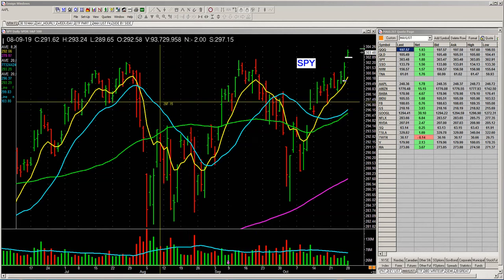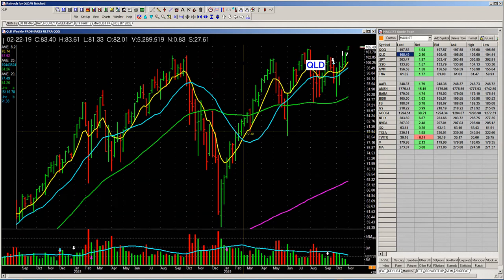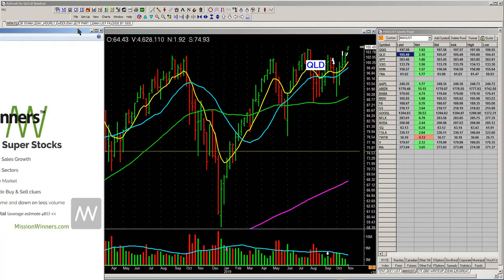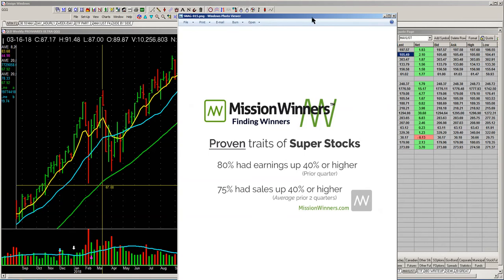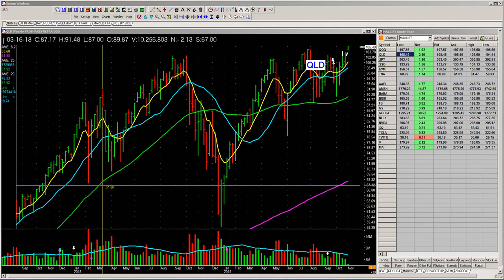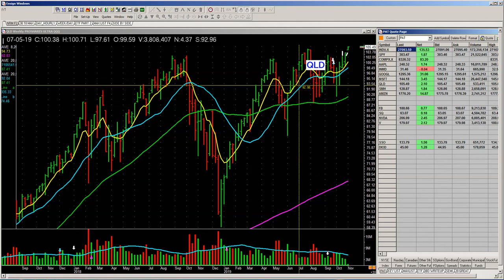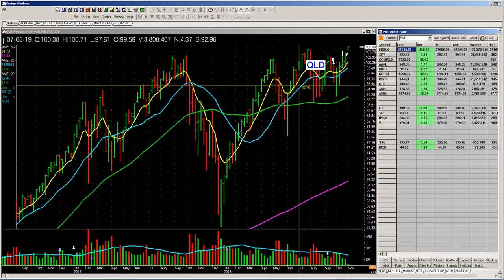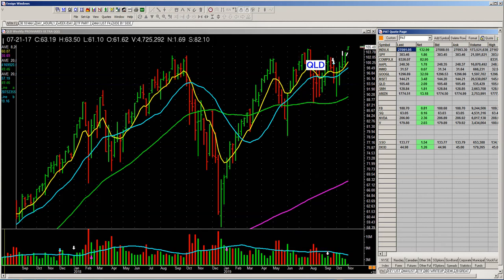LIVE! Event - Wednesday, Oct 30th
The market has been up this year. Have you been able to participate in the move?

The Spyders are up over 50 points; the QQQs up 45. That’s a 22% gain on the SPY and 35% profit on the QQQs.

In addition to trading stocks, we love to trade the ETFs and choose QLD and SSO as our underlying instruments because they are double-value ETF surrogates for QQQ and SPY.

Earlier this year, from Jan through Apr, the market was trending and rather orderly. Conversely, these last few months have been whippy (wide range bars) and driven to wild moves mainly by news events. However, we still did well!

Come out to our LIVE! Event where Pat Walker will go into detail on how to handle the market so the market doesn’t handle you!